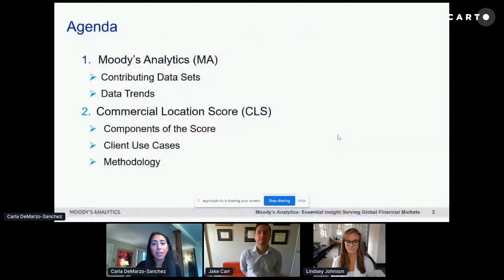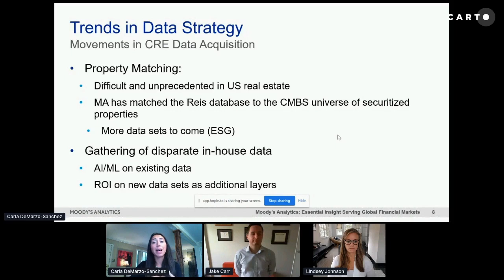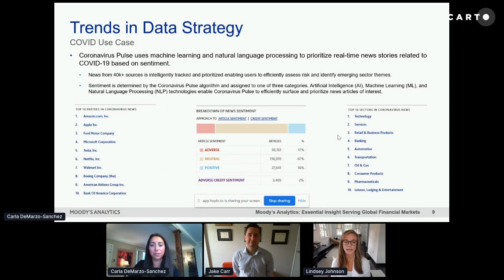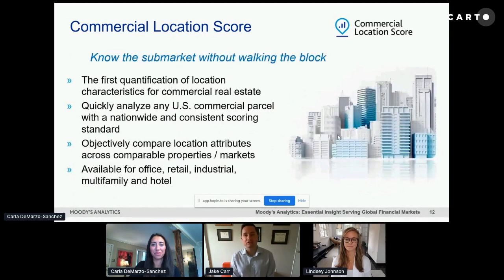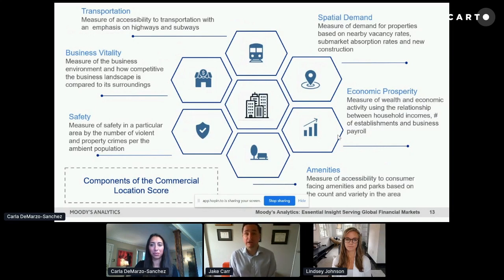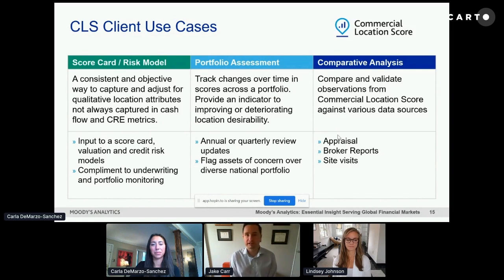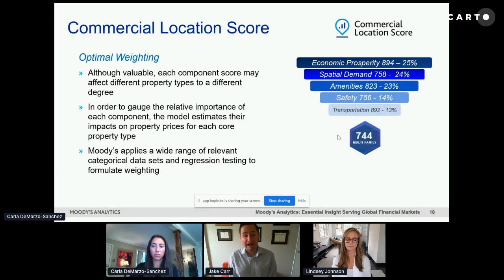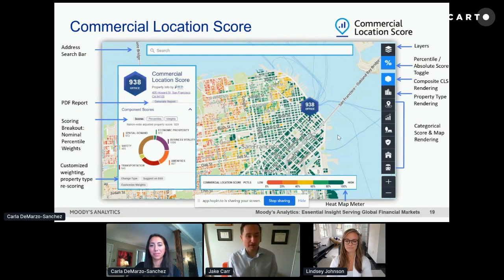Using Location Data in Commercial Real Estate Research | Moody's Analytics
Carla DeMarzo-Sanchez, Lindsey Johnson & Jake Carr from Moody's Analytics walk us through their commercial real estate geospatial indicators and explain how this location data can help market participants make more informed decisions and manage property risk.

For more on spatial analysis in the Real Estate industry check out